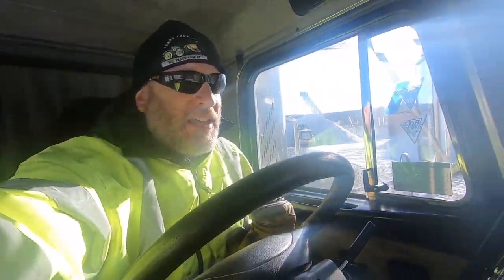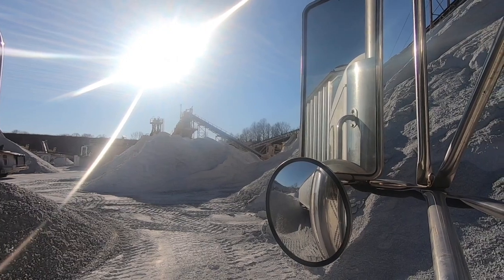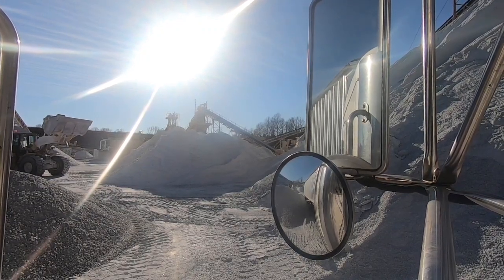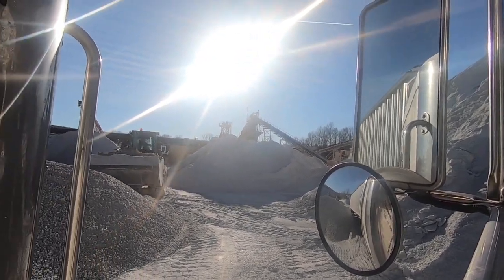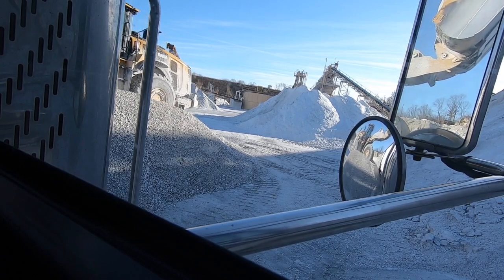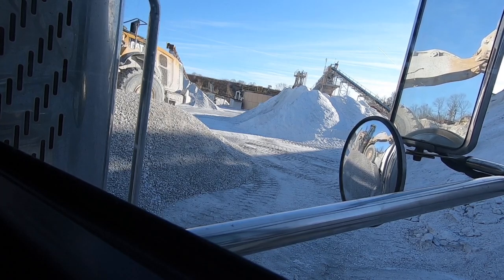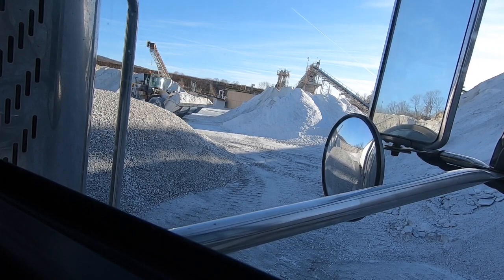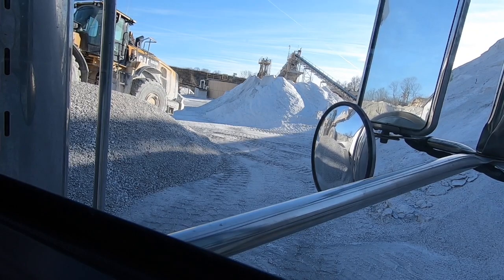Lime Pit And Loading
just doing winter work. lime hay deliveries. I am thinking we are going to have a really good year coming up.